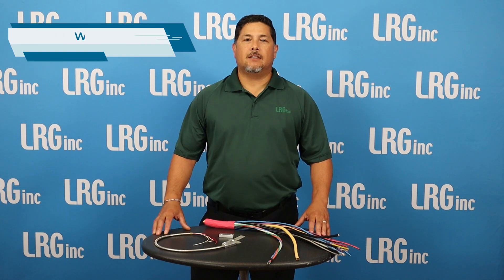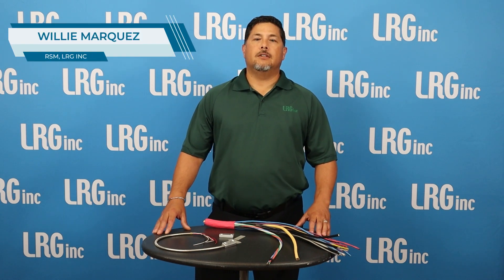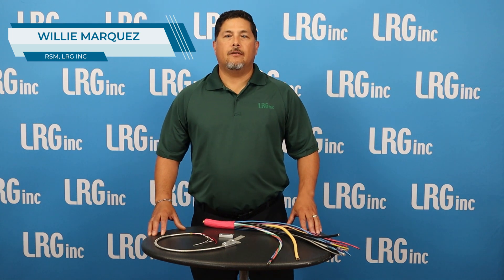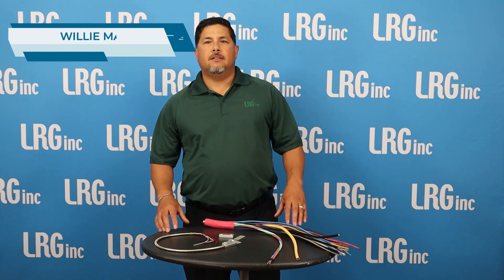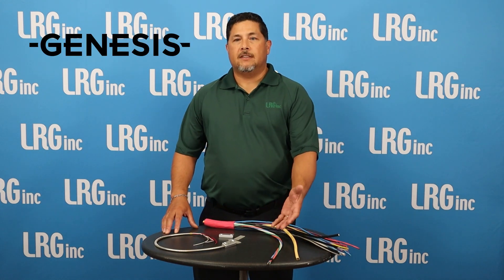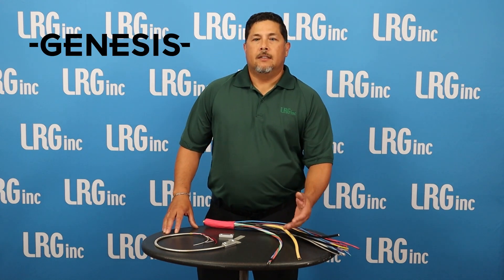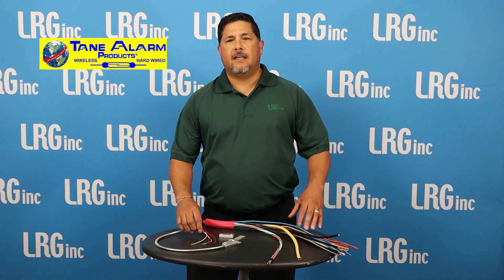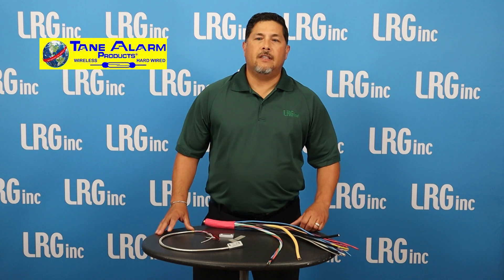Don't leave your customers holding the door open...Solved in 60 Seconds!!!